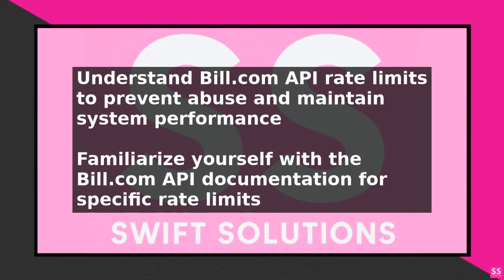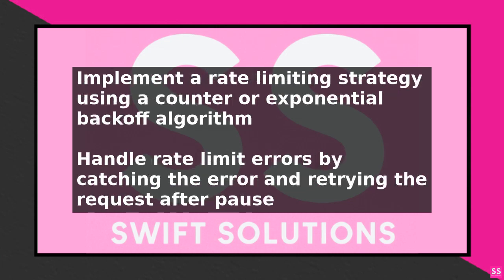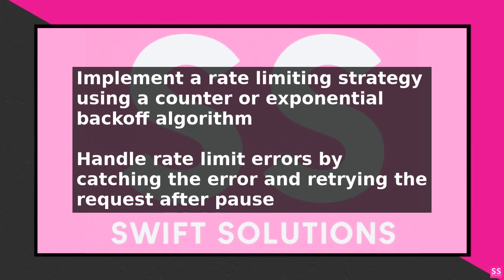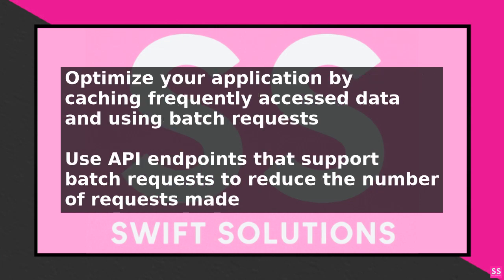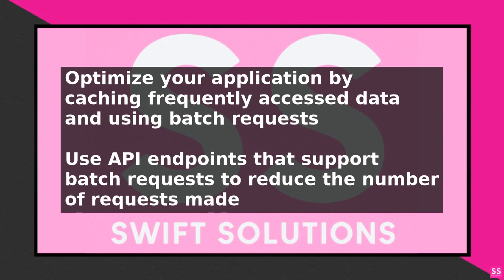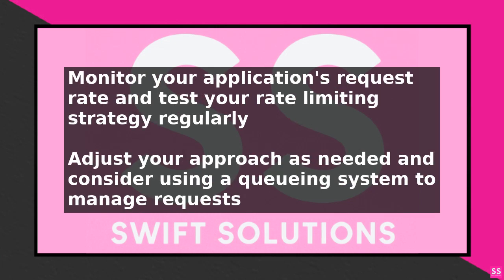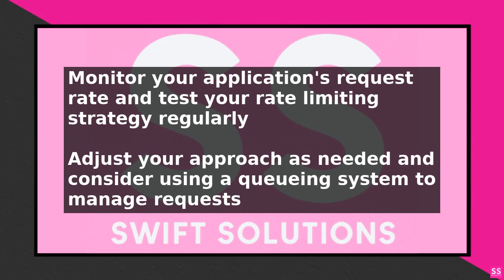How To Handle Bill Com Api Rate Limits (2025)